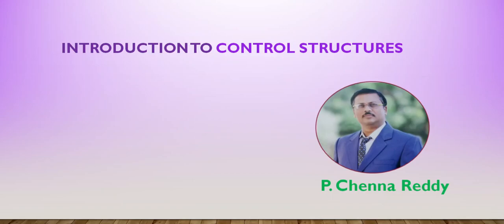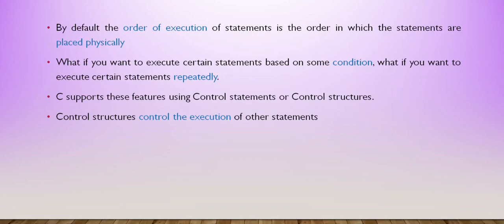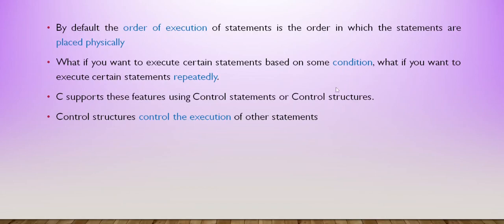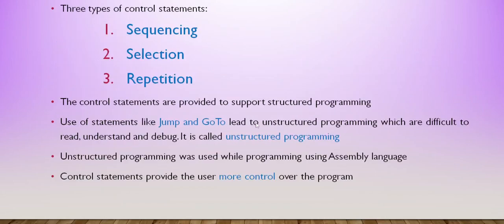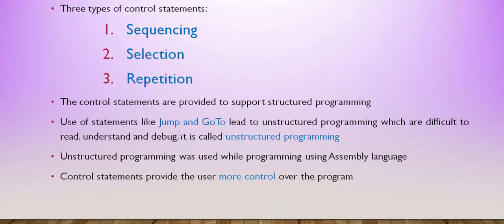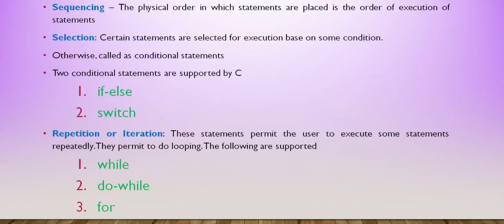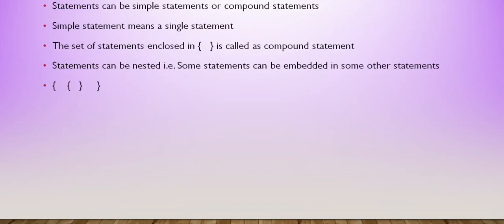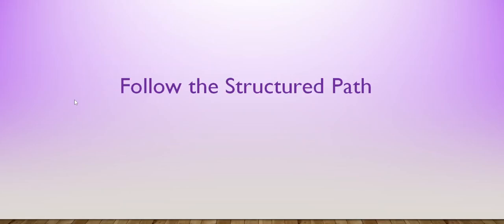Introduction to Control Structures|control structures in c|for|while|c programming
This video is about control structures supported by C language